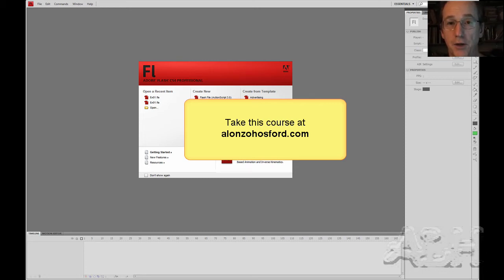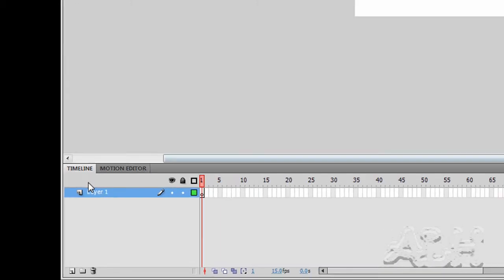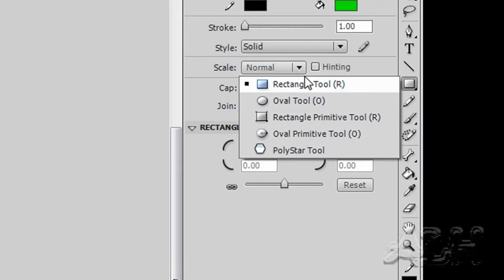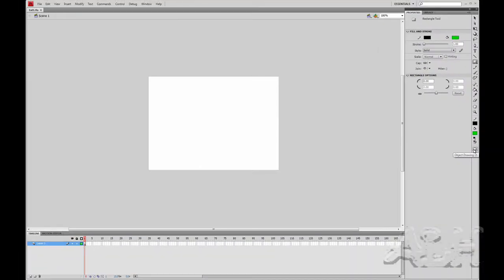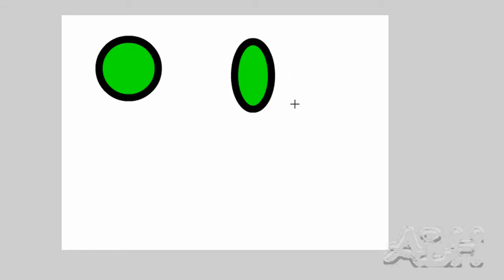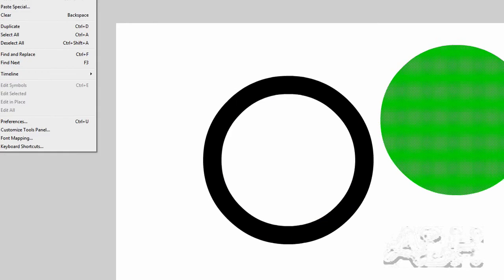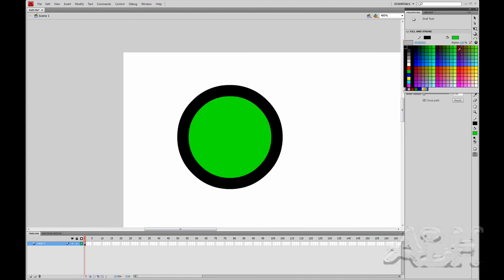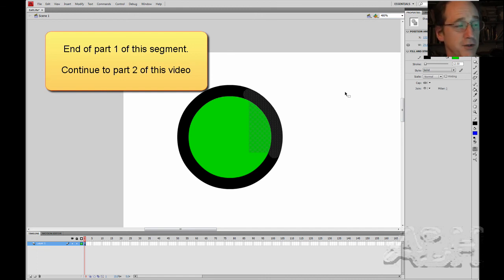Flash CS4 Basics Of Vector Shape Drawing - Part 1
Demonstrates the basic concepts of vector shape drawing using the oval tool. Distinctions between stroke and fill are identified. How fills are merged. For the person who is for the first time using Flash CS4.